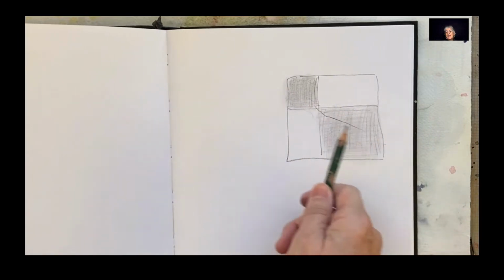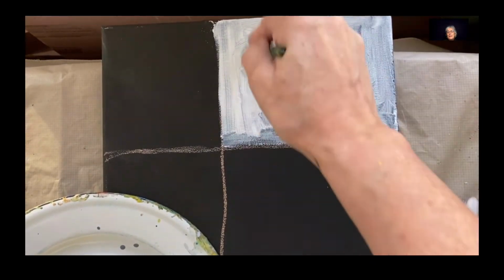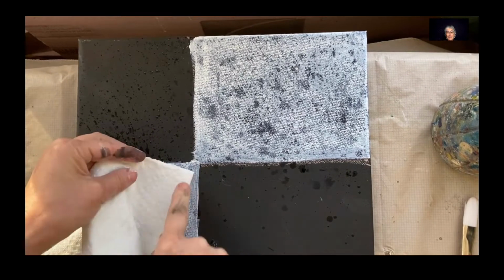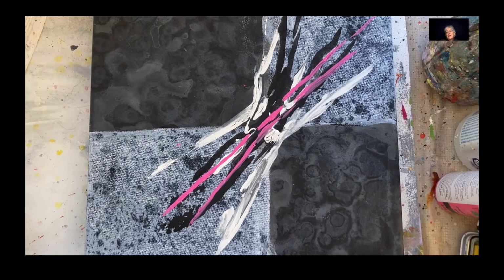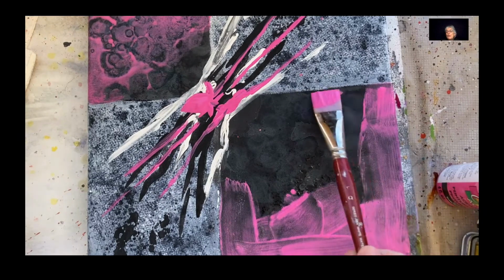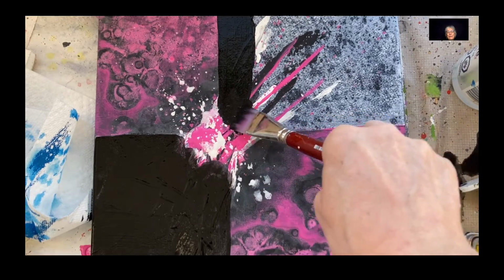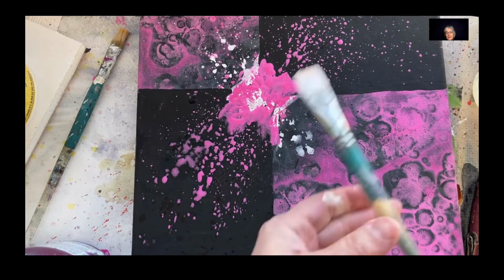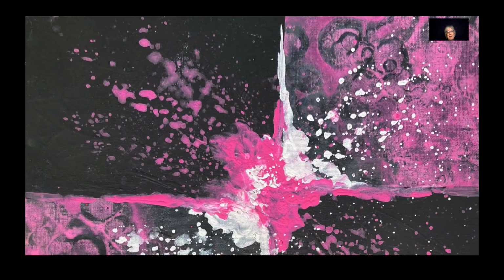Doris Charest art: Out of the box abstract painting-DIY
This video is part of a course that I offer on Udemy.com on how to create easy and unusual abstracts that will look wonderful on your wall.  This step-by-step process is one anybody can do.  Come and have fun creating.

Over the years, I have continuously experimented with media.  I added ink to my watercolors.  I added wasp nests pieces to my collages. I experimented with different papers.  I added string, plaster, or wire to different pieces.  This show is about my love of experimenting and the paintings that resulted from that.

Mixed media is my favorite form of painting. I love the variety of media because it helps tell stories. When creating a painting, I have a story in mind but I also want the viewer to create their own story or relationship with the painting and evoke memories for them.  My courses on Mixed Media are now available online at sites called: Udemy.com and Skillshare.com.  Join me in the joys of creating mixed media.